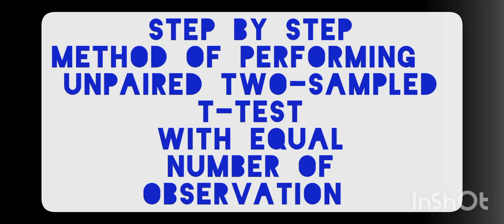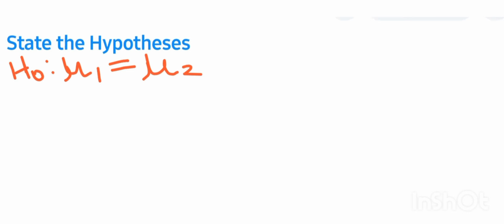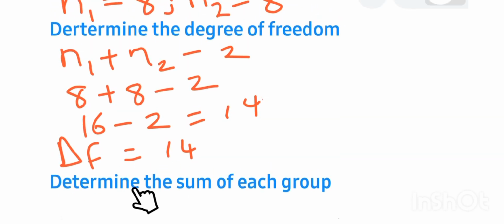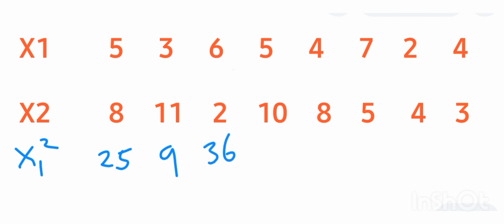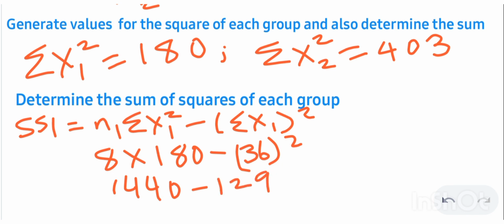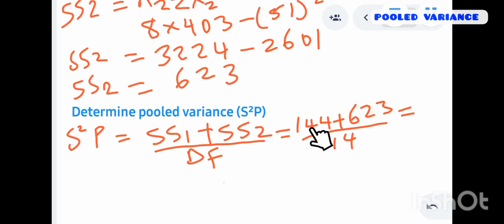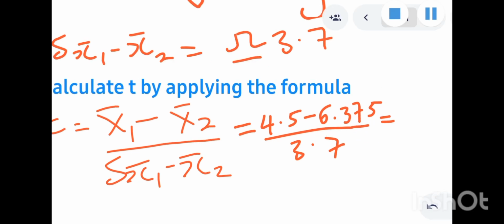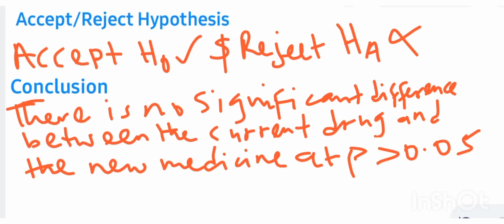Two Sample Hypothesis Testing: Unpaired t distribution with equal sample size in Statistics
This Statistics Video reviews the step-by-step method of testing for significant difference between unpaired two sample t-test also known as two independent sample or unpaired student t-test of equal sample size (number of observations). It walks through the examples of how it works, that's, a step-by-step method of performing Hypothesis Testing, showed and or demonstrated the pooled variance formula for unpaired t-test with equal sample size (equal observation), and also showed how to get the critical value ( t-tabulated ) from the t-distribution table.

This Video answers the question: How do I perform Unpaired t-test (two-sample Hypothesis)